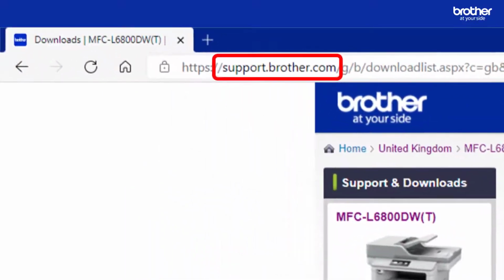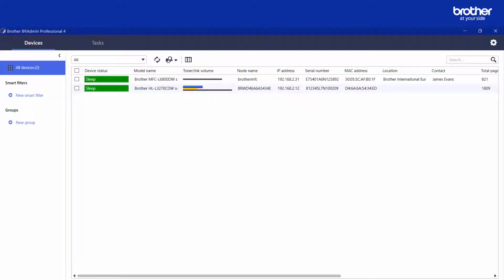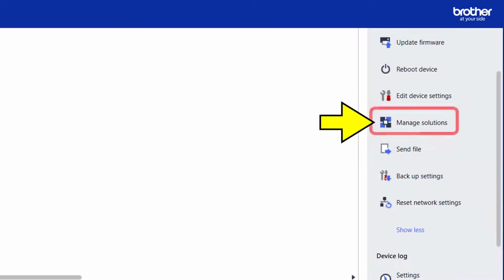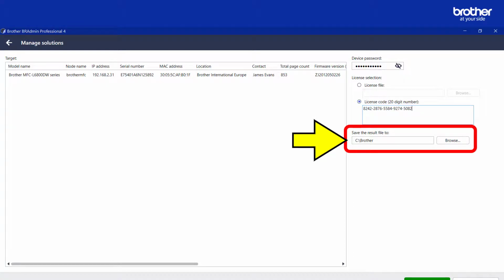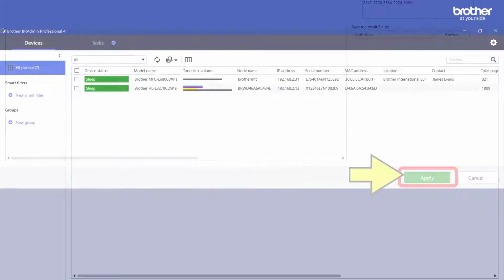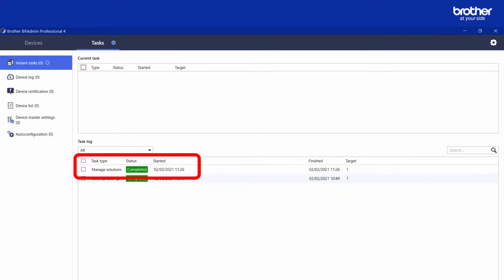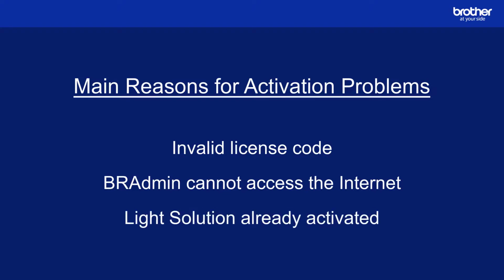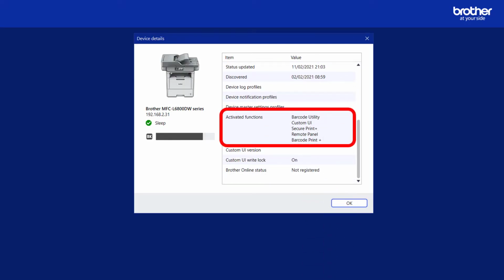How to activate Brother Product Upgrades using BRAdmin Professional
Step by step guide on how to activate your purchased print & scan solutions

00:00 Introduction
00:31 Where to download BRAdmin Professional
01:10 Product Upgrade activation steps
04:03 How to check which Product Upgrades are already active